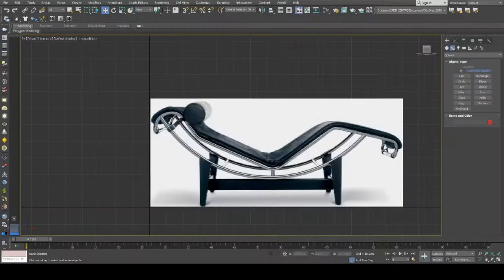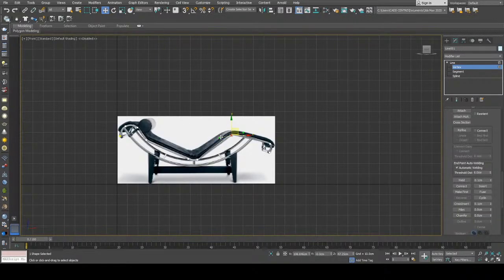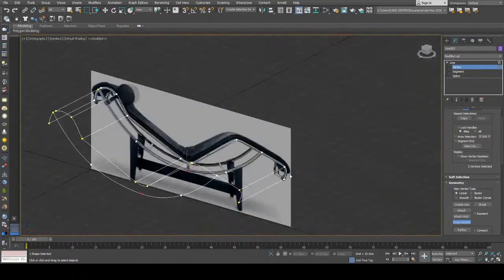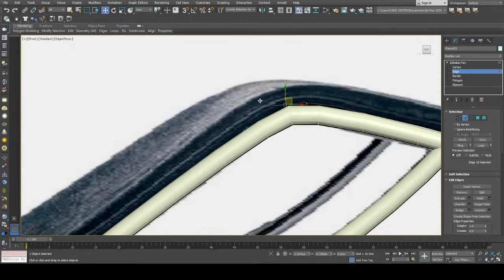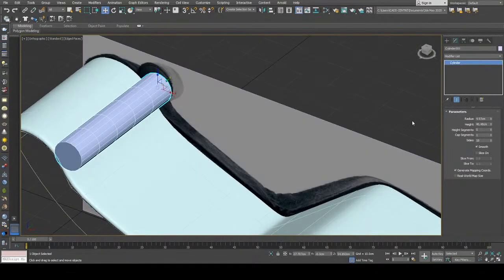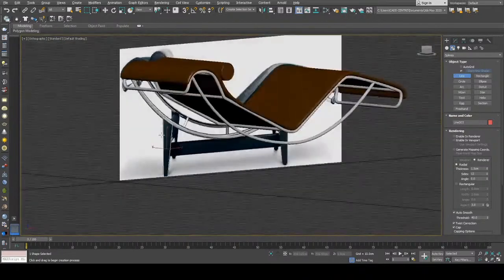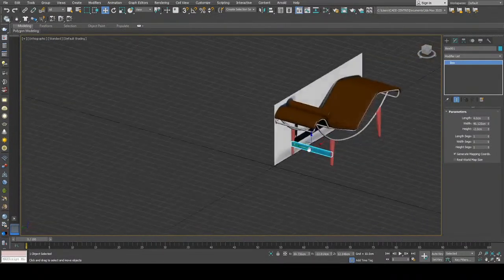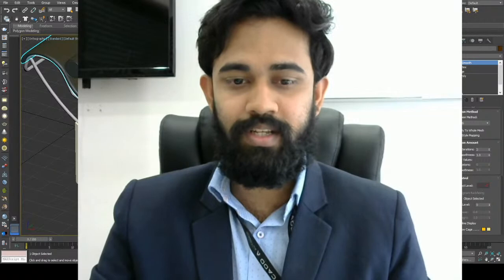Modelling the Lounge Chair - 3ds Max